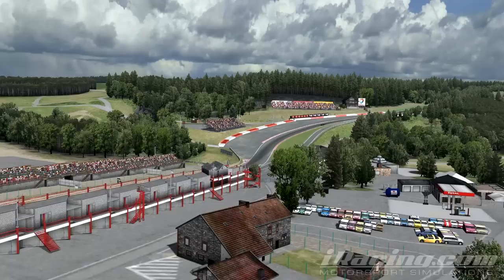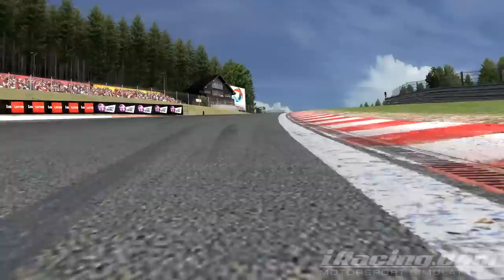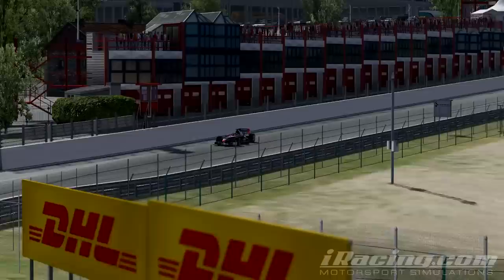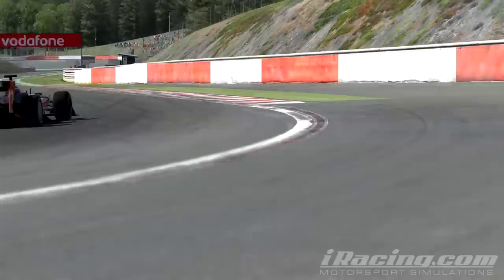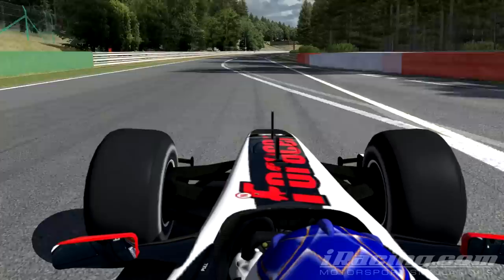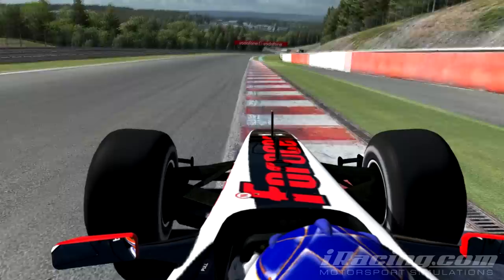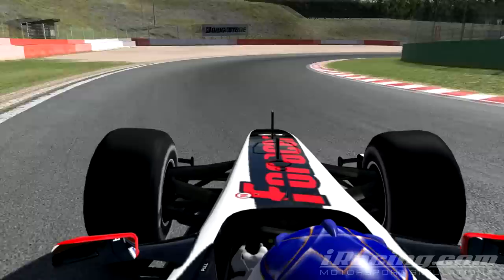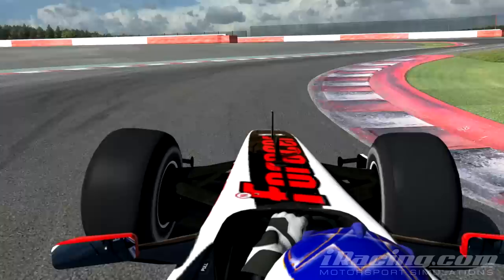Spa-Francorchamps - Foracer Ajira Racing Track Guides 2013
An updated version of our original Spa-Francorchamps track guide, narrated by Auli Peltoniemi and commentated and driven by Martti Pietilä